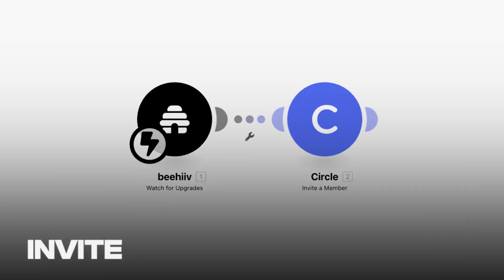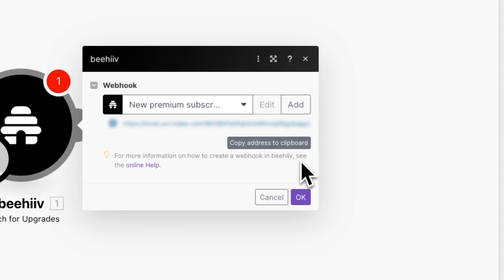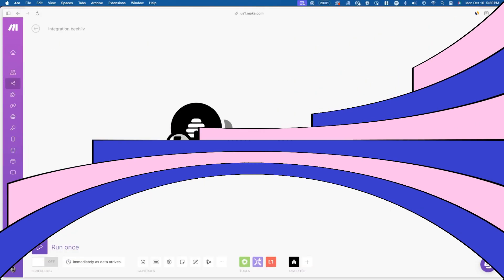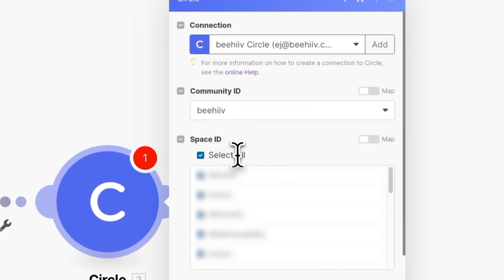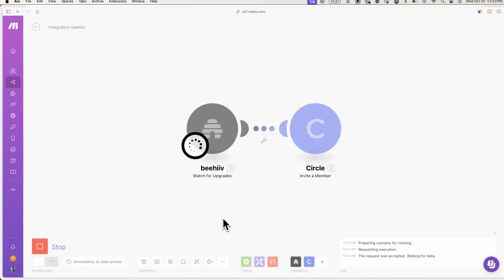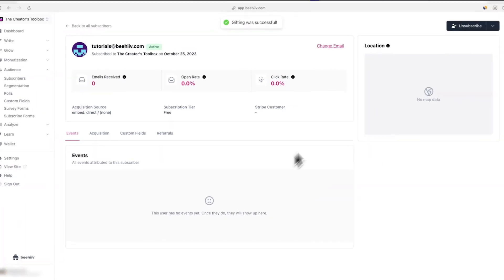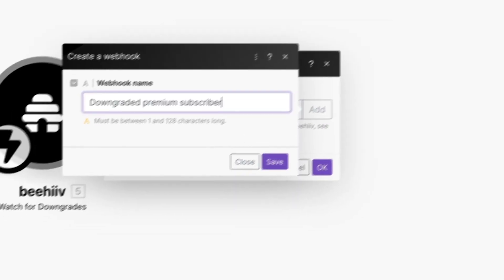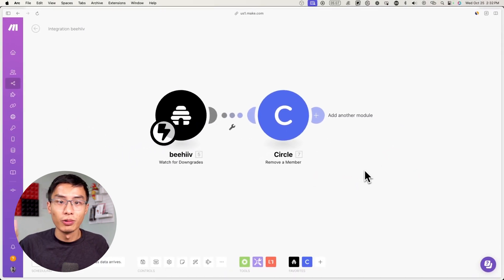How to Automatically Invite Premium Subscribers to Your Circle Community - beehiiv 101 (Tutorial)